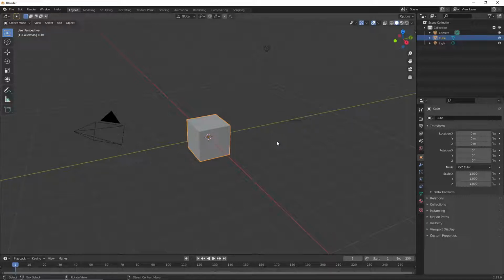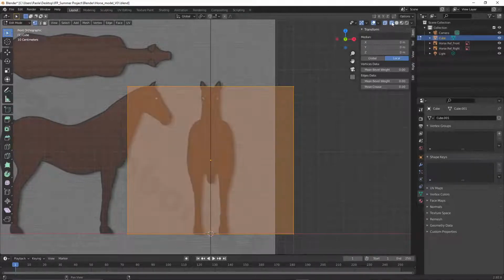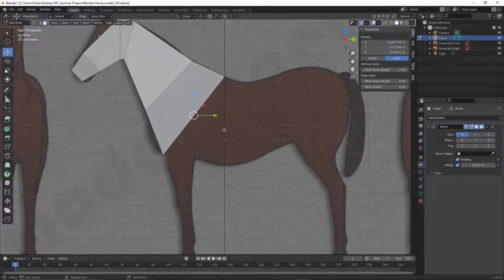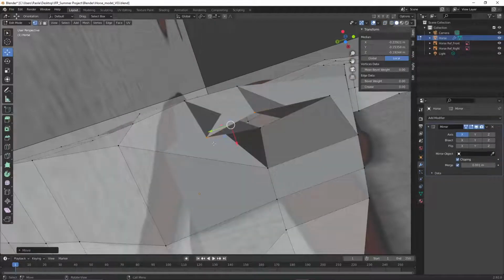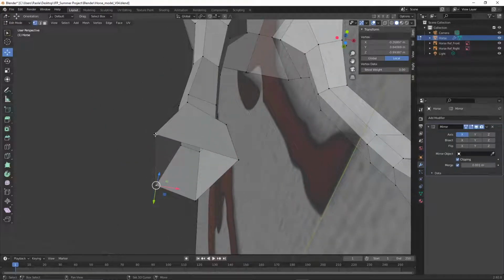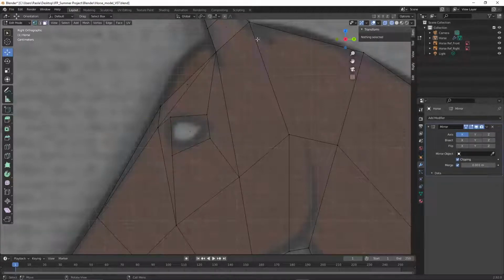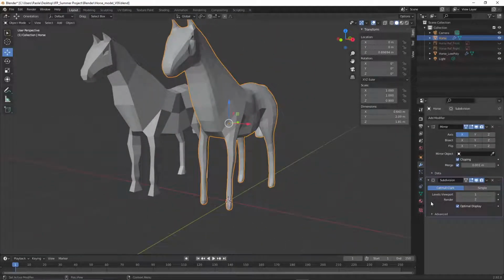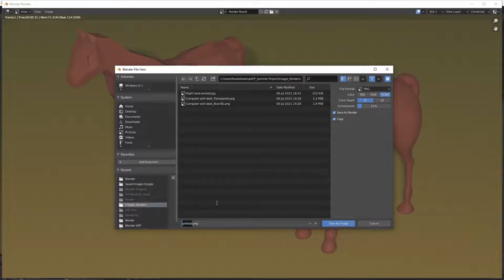Beginners Blender 2.92 Modeling with Apple and Windows 10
I created a 1 hour 56 minute video recording where I created a basic horse mesh, by extruding, moving parts around with the move tool, rotating on X/Y/Z axis, scale on X/Y/Z axis, and using the view menu, front and right side, to make sure the horse mesh stays in shape like a horse and not get too thick/thin.

This is more for those who are learning, which is why I put a heavy emphasis on button presses like scaling, hitting enter to confirm, pressing button X/Y/Z to only move or extrude in that axis, etc.

I am using a Windows 10 GIGABYTE Aero 17 inches laptop, but I am keeping in mind for those using an Apple laptop with different button commands compared to Windows.

If you have it at home or borrowing from the resources (like the library), use an adapter USB C to USB, to connect a USB mouse to the Apple laptop. I don’t recommend the Magic Mouse, since it appears it doesn’t have a middle mouse function (unless you download a third party app/change in settings). Middle mouse is used for rotating around the scene, as well as panning by holding the Shift/Up button on Apple and pressing the middle mouse button to Pan around the scene, helps to stay on the front/side view, and helps to keep modeling in that area.

I hope that this video will be helpful for you and enjoy modeling in Blender!

3D Model Sheets for reference.

My laptop specs:
GIGABYTE Aero 17 inches laptop
Windows 10 64 bit
1920 x 1080, 144 Hz screen
Intel Core i7 10th Gen
Nvidia GeForce RTX Studio - 2080 Super Max-Q
32 GB Ram
512 GB Storage